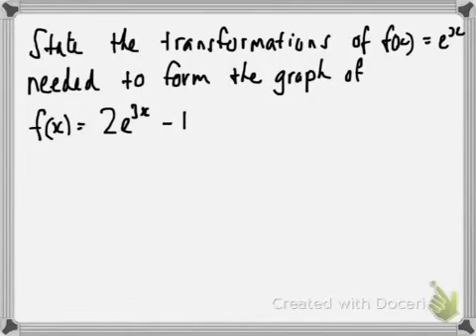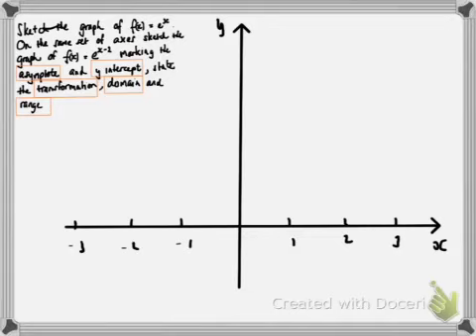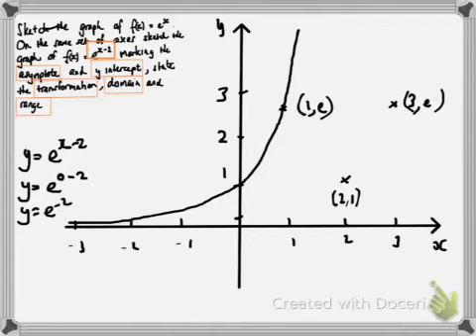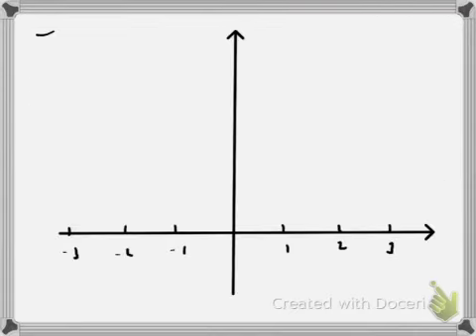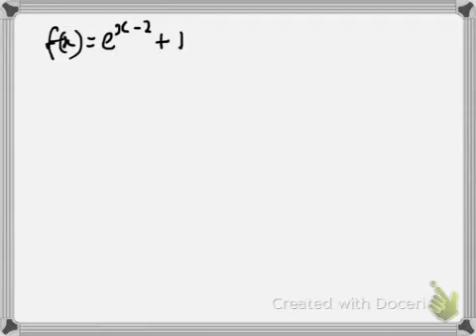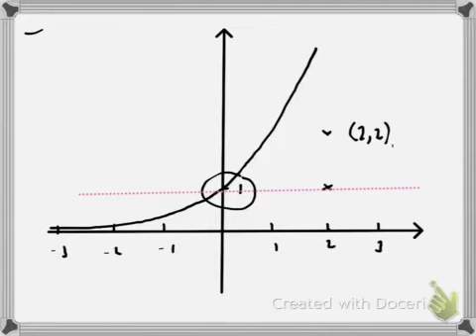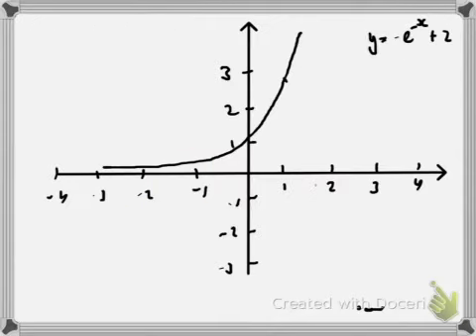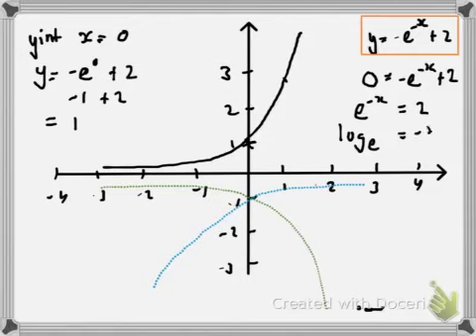Sketching Exponential Functions